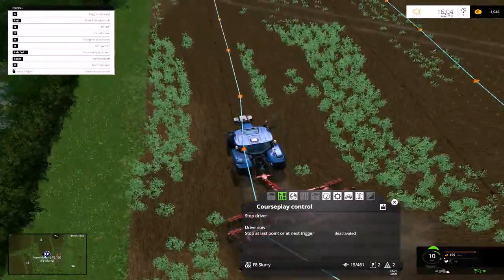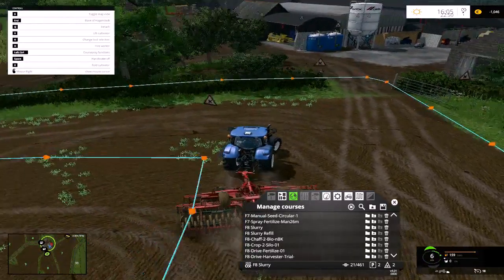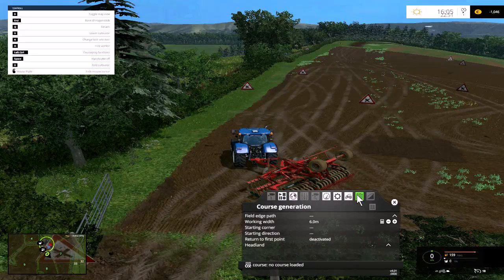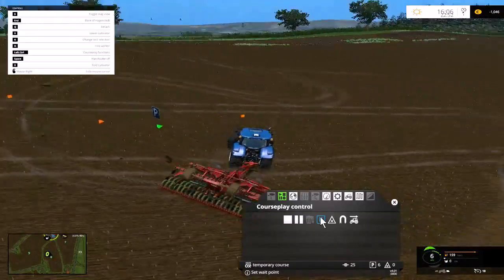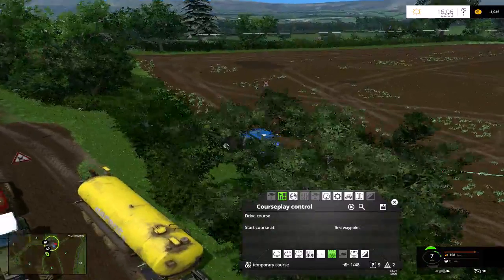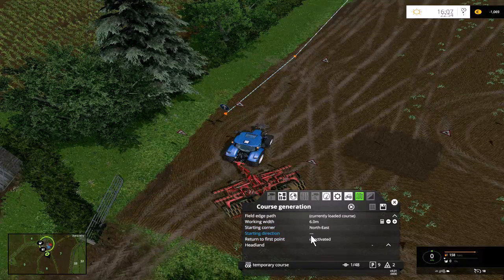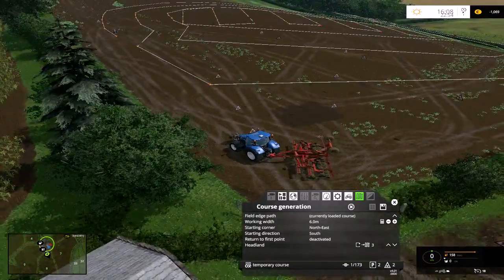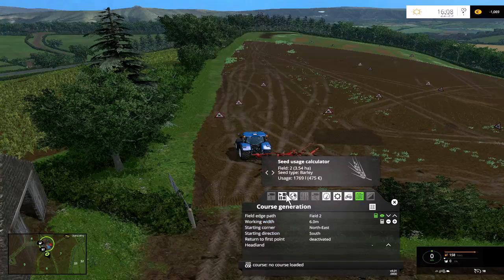Coldborough Park Farm series FarmingSimulator2015 Video 11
Getting ready to cultivate Field 8. The cultivator was not my usual tool of choice here as I also have a seeder that cultivates and seeds together.  For some reason I did not recognise that the field was already planted! (I thought it was full of weeds)!

I put that mistake down to two reasons, 1, I have recently played a lot of soil mod farms, where the fields do accumulate weeds and they look similar to the crop that has only just started to grow in field 8. and 2, I have not played this particular farm in perhaps a year, (properly).  I did drop in on this map at the end of 2015. It is now the end of May 2016.

In this video I also show you different CP courses, (Course Play). Generating several different courses to show the different possibilities. Its not meant as a tutorial though..

Farmer-George.

Farm,Farming-SimulatorS.co.uk,Farmer-George,FS15,Virtual-Farming,CoursePlay,ColdboroughMod,